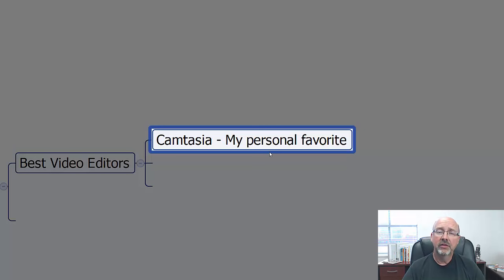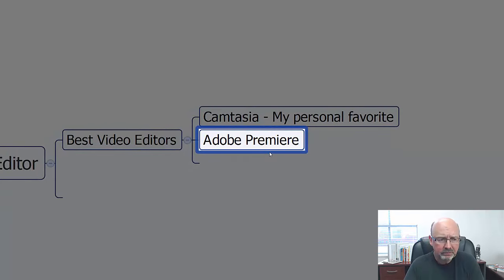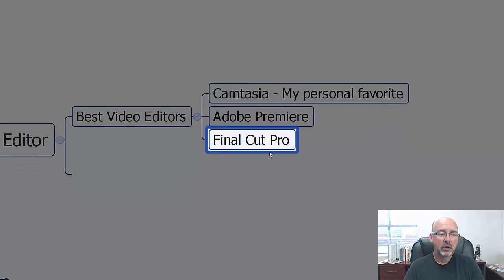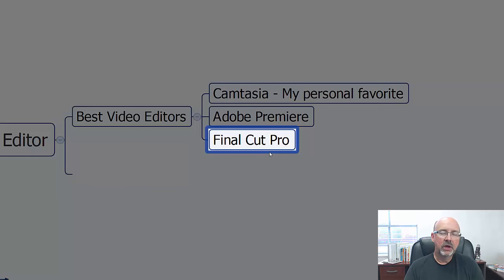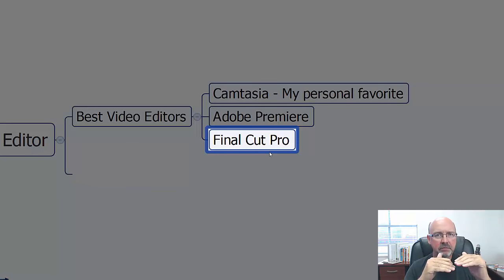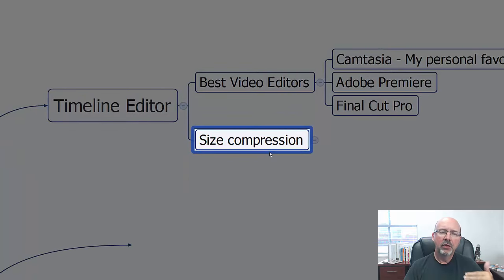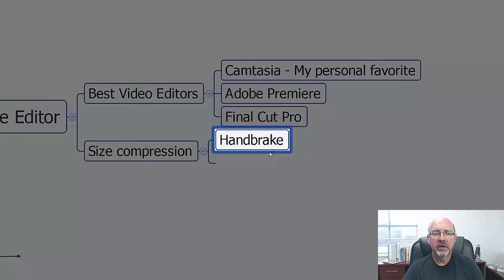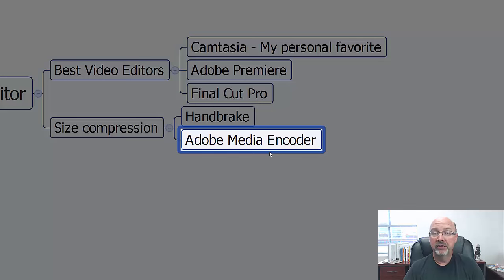Animation Domination Bonus Video Editors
Here are some of the best video editors. My personal favorite is Camtasia. Here are the links below to check them out. Adobe Premiere and Final Cut are for professional video editors and are not required to do online video marketing.